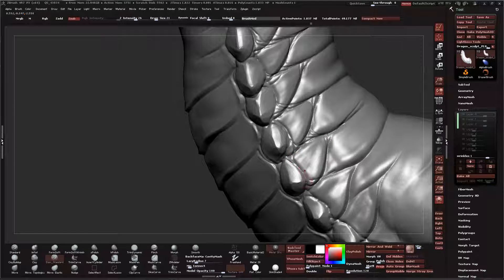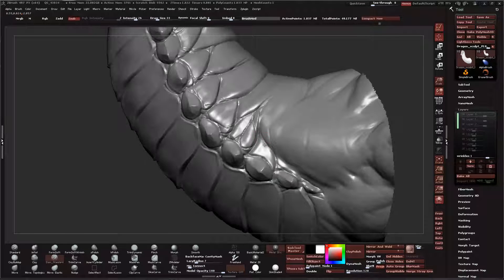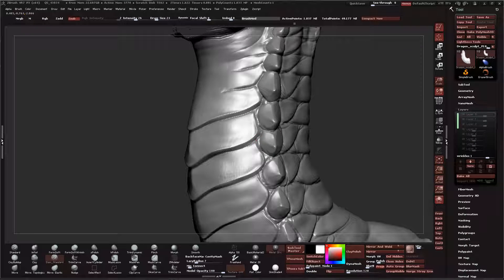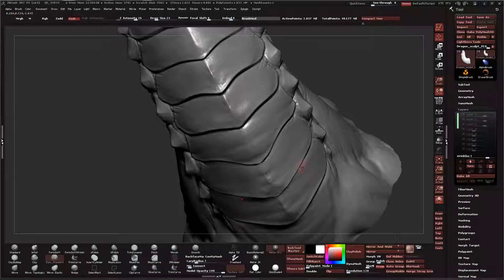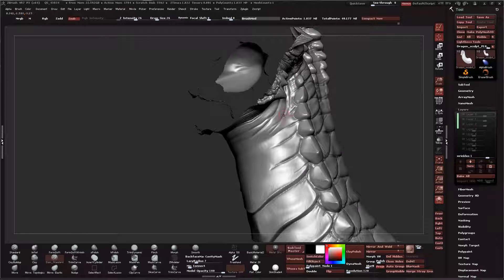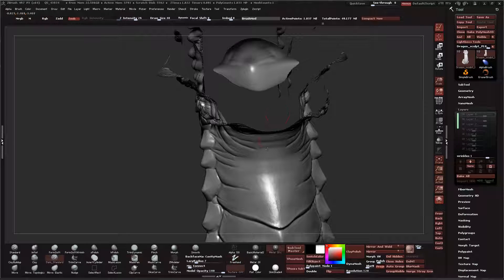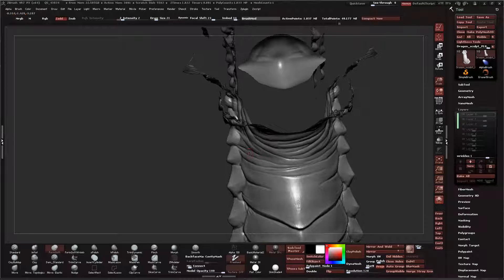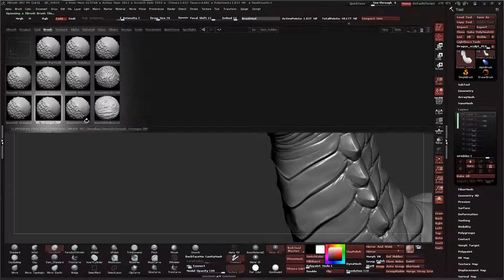Dragons Workshop - Part 18: Neck Detailing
SAMPLE clip from the full version available

neck detailing - ZBrush 4r7